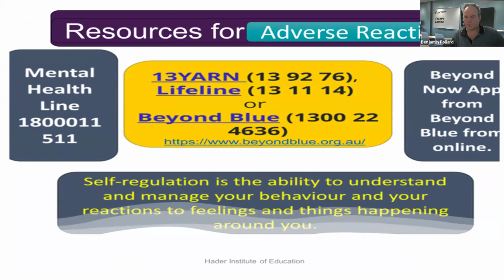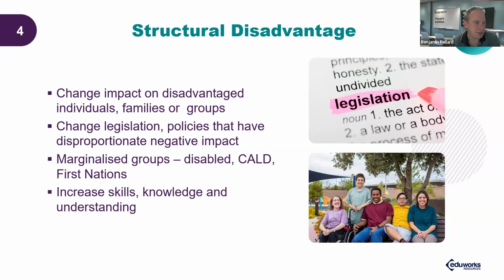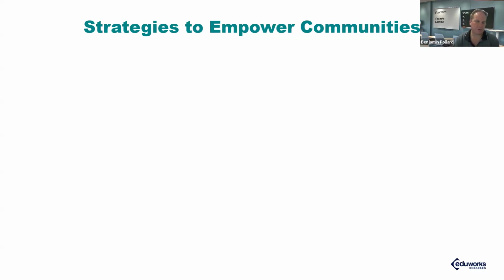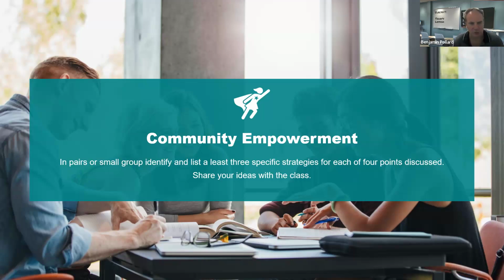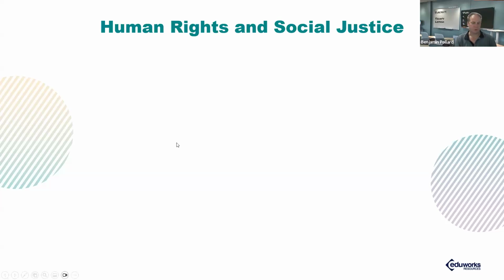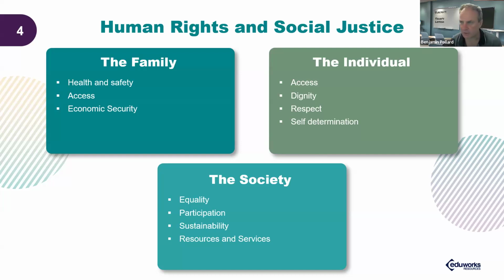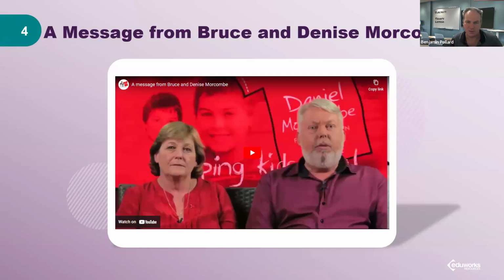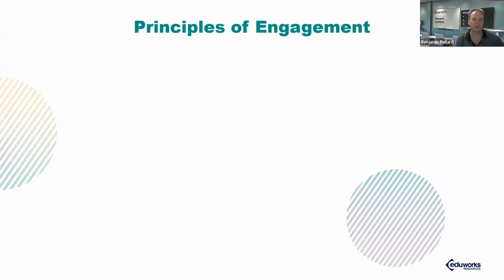Cert IV CS 04062024 CHCCDE019 session 3